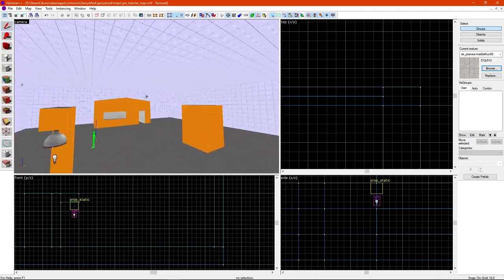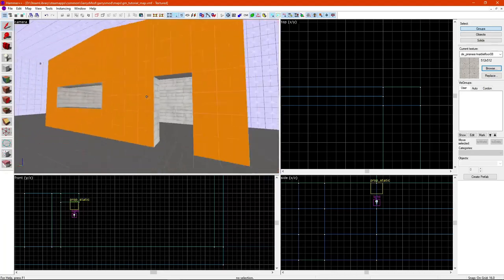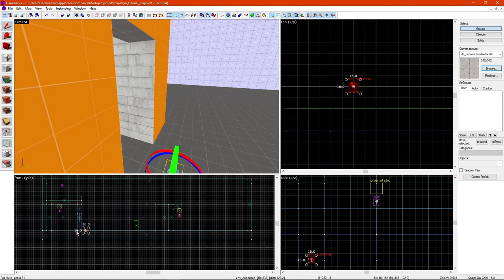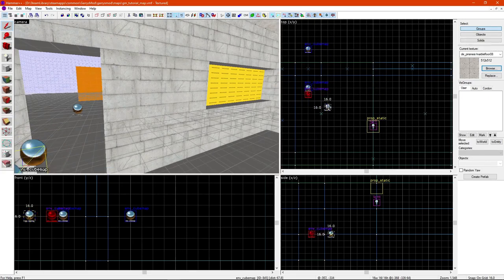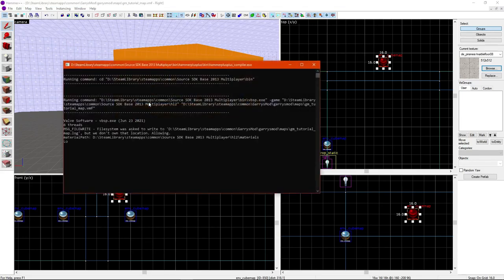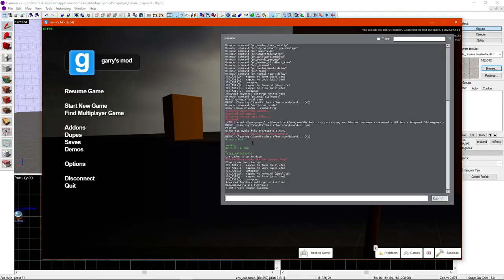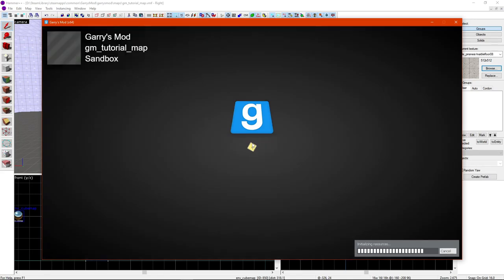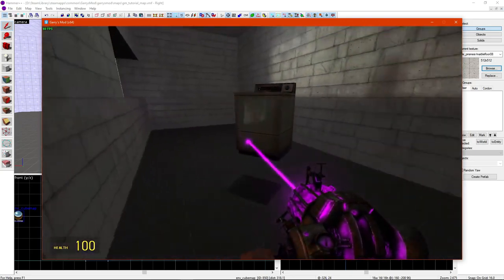Lambder Teaches Hammer Episode 3: CUBEMAPS! REFLECTIONS! YEAH!